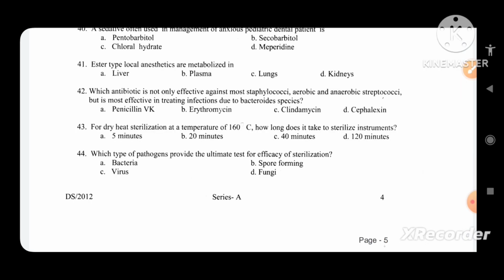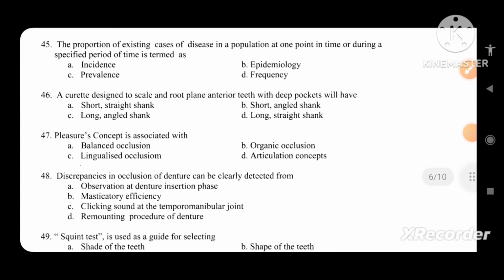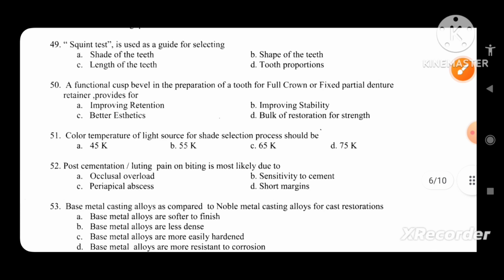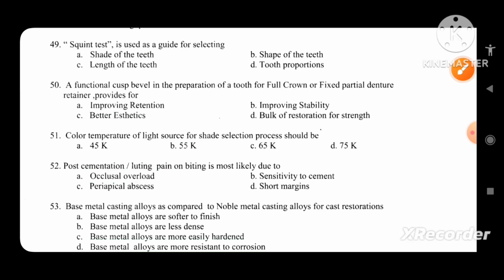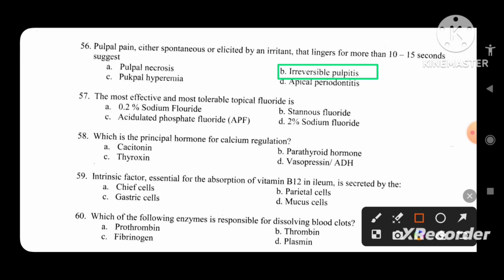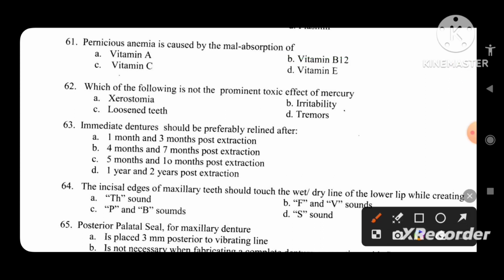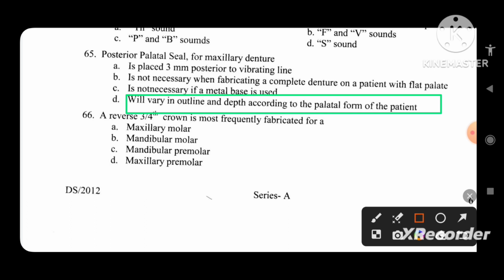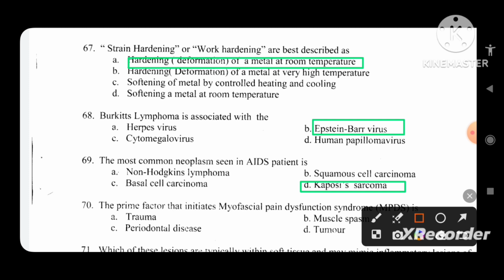Mastering Neet MDS # ⬆️ your knowledge success mantra for neet mds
Mastering Neet MDS
# ⬆️ your knowledge
BOOST YOUR DENTAL KNOWLEDGE NEET MDS PREPARATION
BOOST YOUR DENTAL SCORE IN NEET MDS
# IMPORTANT MCQ FOR ALL DENTAL EXAM
# MCQ FOR ALL DENTAL EXAM
IMPORTANT QUESTIONS FOR NEET MDS EXAM
# DENTAL EXAM PREPARATIONdbd examneet 2024 syllabusdead by daylightdead by daylight examMental dentalDental pathshala
Important questions for all dental exams dental MCQS for dental technicians and dental mechanic
SDLE(SAUDI DENTAL LICENSING EXAM) MCQS FOR DENTAL TECHNICIANS AND DENTAL MECHANICS
 IMP MCQS FOR NEET EXAM
1ST OCT 2023 UPPSC DENTAL EXAM MCQS
# IMP MCQS FOR NEET MDS

1st OCT UPPSC DENTAL EXAM MCQS
# IMP QUESTIONS FOR NEET PG
UPPSC 1ST OCT 2023 DENTAL EXAM SOLUTIONS
# DENTAL MCQS

1ST OCT 2023 UPPSC DENTAL EXAM PAPER SOUTION WITH EXPLANATION
# MCQS
UPPSC DENTAL EXAM 2018(final part) # IMP MCQS FOR ALL DENTAL EXAM

UPPSC DENTAL EXAM 2018 (PART 4)
MASTER IN DENTAL SURGEON
# UPPSC DENTAL SURGEON EXAM 2018 PART 3
IMPORTANT MCQS FOR ALL DENTAL EXAMS
UPPSC DENTAL EXAM 2018 PART 2
MCQS FOR UPPSC DENTAL EXAM DENTAL EXAM PREPARATION
DENTAL EXAM PREPARATION 👩‍⚕️📖📝
# DENTAL EXAM PREPARATION
PREVIOUS YEAR DENTAL EXAM PAPER
# DENTAL EXAMDENTAL PREPARATION
DENTAL SURIMPGEON QUESTION PAPER FOR DENTAL EXAM
# DENTAL EXAM PREPARATION
BOOST YOUR DENTAL SCORE WITH PREVIOUS YEAR PAPER
DENTAL EXAM PREPARATION
dental pathshala
neet mds
neet mds coaching
dentalexcellence
dentalexcellence
mental dental
dental hub
crazy xyz
mr beast
gk quiz
gk hub
current affairs
NHM DENTAL EXAM QUESTIONS IMPORTANTQUESTION FOR UPCOMING EXAMS NHM ,CHO AND DENTAL PSC
hello I am dr swapn I am here to  discuss about Topic detail and previous year question for the upcoming dental exam  preparation
dental pathshala
dental hub
dental tuition
dental expert
dental digest
dentalexcellence
dentalexam
previousyear exam questions
NHM AND CHO PREVIOUS YEAR QUESTIONS
 PEDODONTICS QUESTION AND ANSWER
DENTAL EXAM PREPARATION
Dental Practice QUESTION AND ANSWER
DAILY DENTAL TEST
DAILY PRACTICE TEST
previousyearquestions
DENTAL EXAM PREPARATION FOR NHM
dentalexam
DENTALEXAMSPREPARATIONFORCHO
dentalexcellence
dentalexams
DENTALTESTNHM PREVIOUS YEAR MCQS
 DENTAL EXAM PREPARATION
TOP 25 MCQS
dentalexam
dailydentalmcqs
DENTAL EXAM PREPARATION
DAILY DENTAL TEST
DAILY PRACTICE TEST
previousyearquestions
dentalexam
DENTALEXAMSPREPARATIONFORCHO
dentalexcellence
dentalexperts
dentalexams
DENTALTEST
dentalpathshala
dentalexcellence
dentalhub
dentalexam
dentalexperts
nhm
previousyearquestions
dental
dentaldigest
easydentistry
mentaldental
dentalelle
dentaleducationhub
dentalstudent
dentalstudenteducation
dentalanyomymastery
dentalprotip